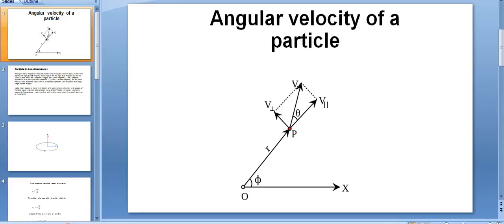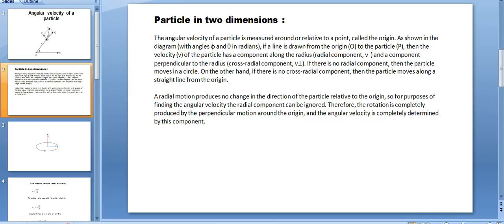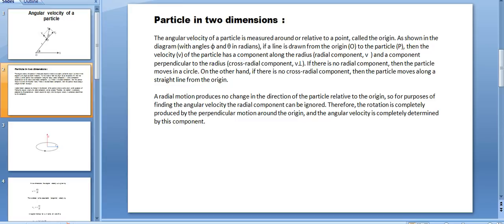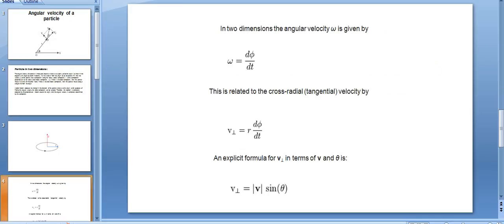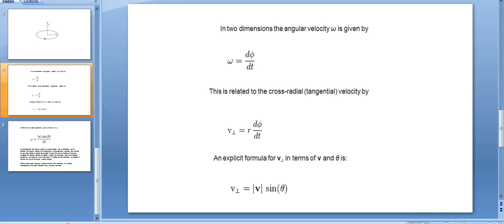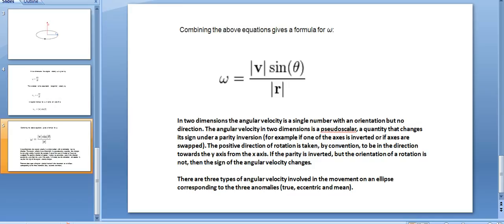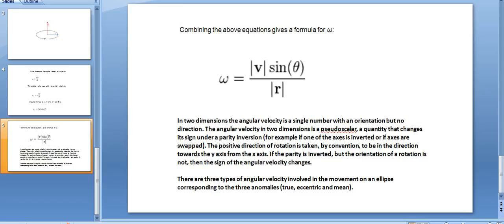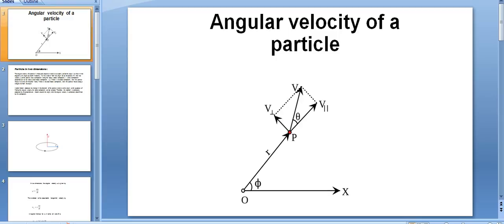WHAT ABOUT Angular velocity of a particle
Hi! Friends
Today we are discuss aboutAngular velocity of a particle,
Particle in two dimensions :
The angular velocity of a particle is measured around or relative to a point, called the origin. As shown in the diagram (with angles ɸ and θ in radians), if a line is drawn from the origin (O) to the particle (P), then the velocity (v) of the particle has a component along the radius (radial component, v‖) and a component perpendicular to the radius (cross-radial component, v⊥). If there is no radial component, then the particle moves in a circle. On the other hand, if there is no cross-radial component, then the particle moves along a straight line from the origin.